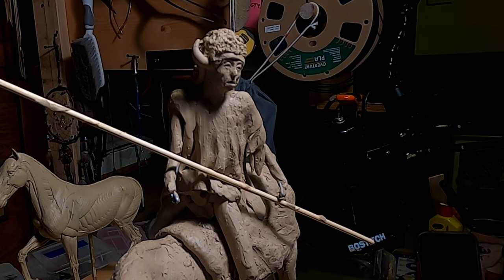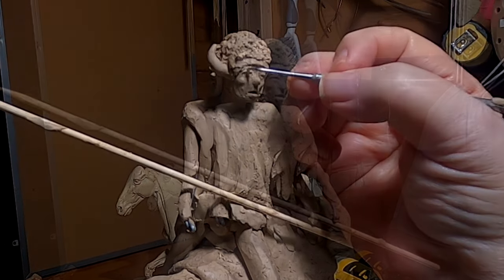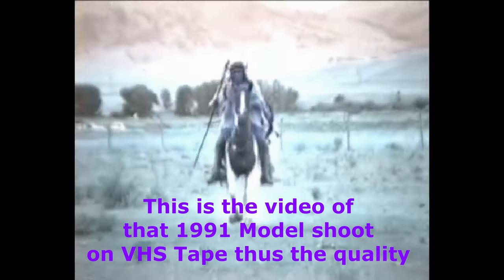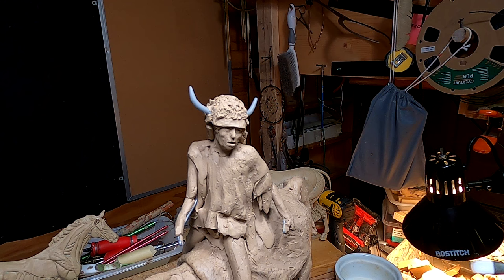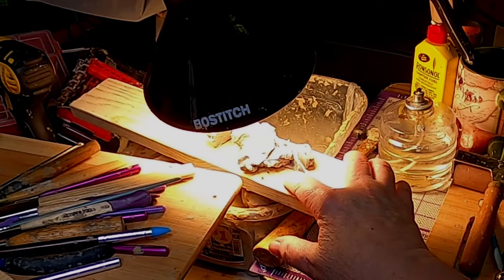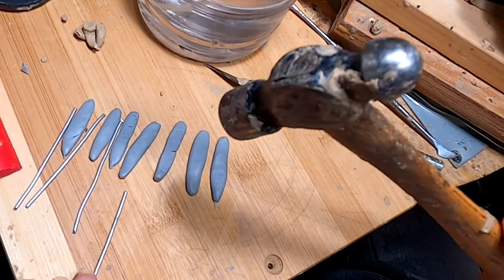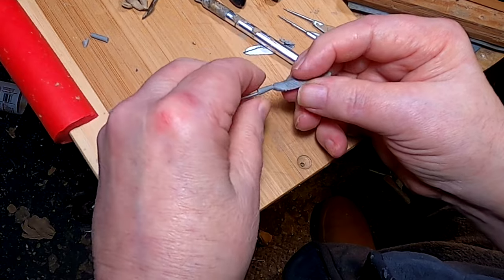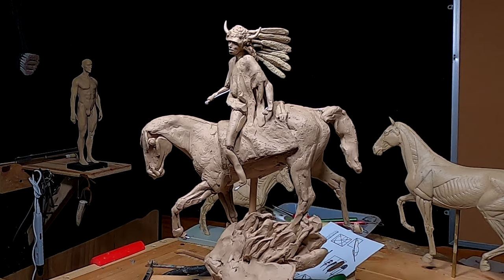GREAT PLAINS WAR LEADER Changing the Horns and Adding Feathers